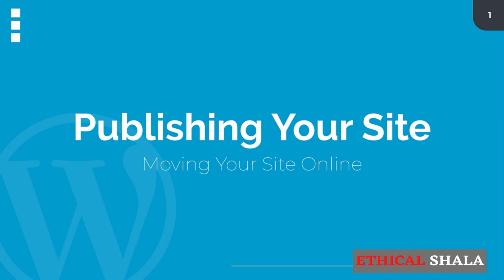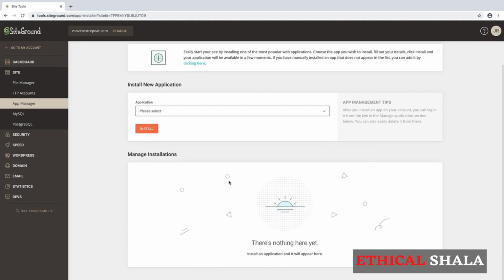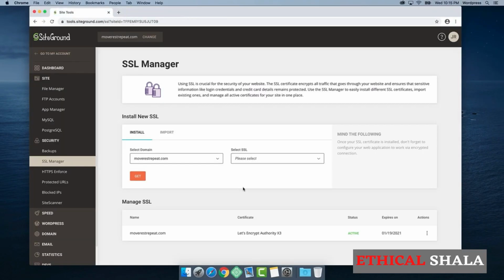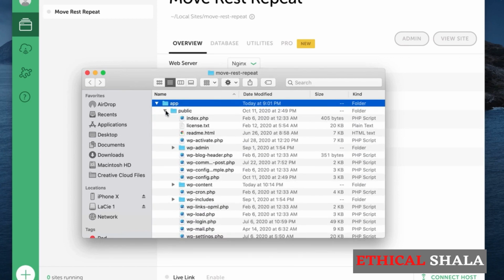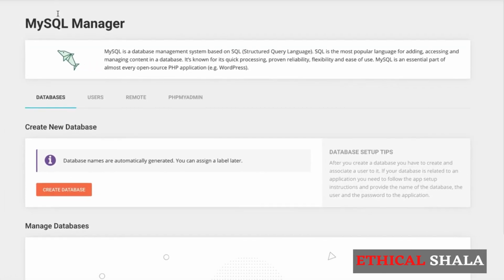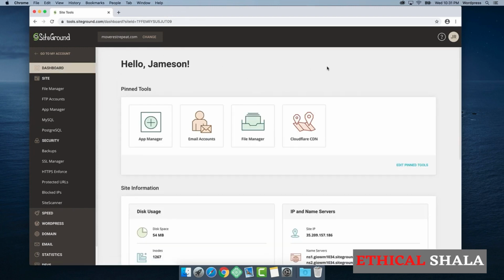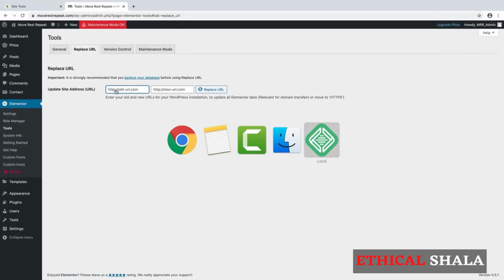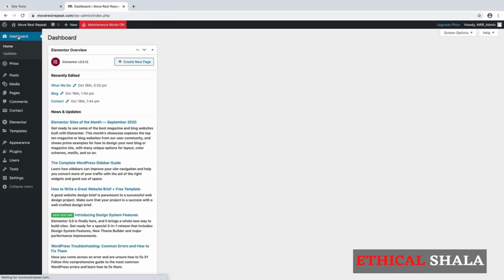Publishing Website Live | The Complete WordPress Website Course